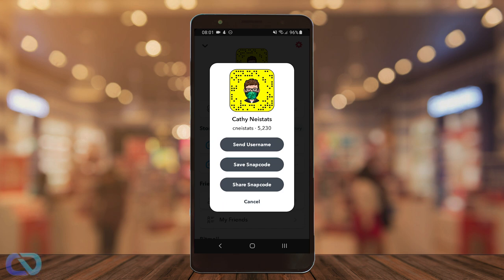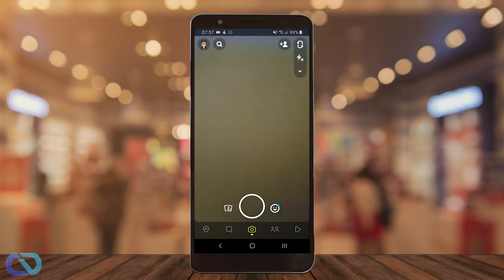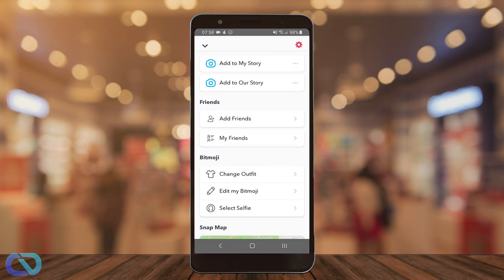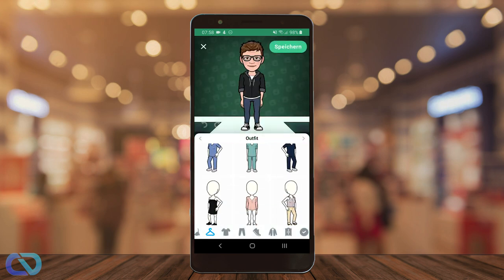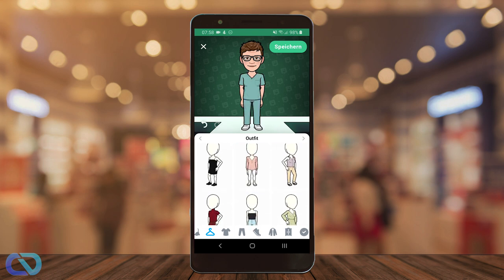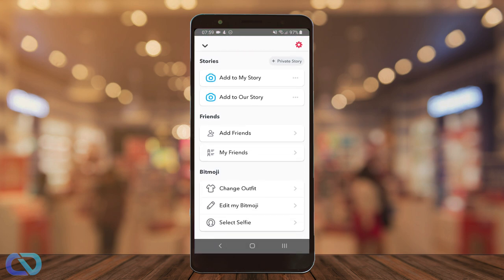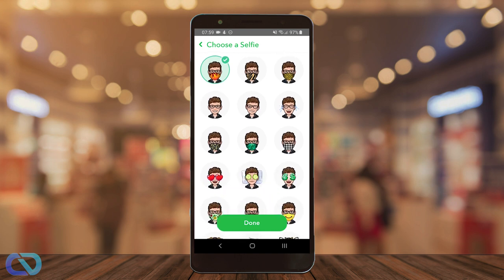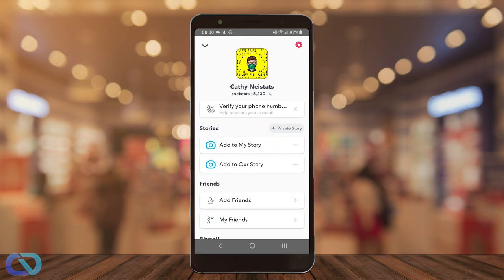How To Get Face Mask on Snapchat Bitmoji *NEW UPDATE*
How to Get FaceMask Bitmoji on Snapchat profile Picture! (Easy)
I show you how you can get the Facemask and Medical Uniforms for your Profile Picture.
Step by step instructions of how to get a face mask on snapchat bitmoji on your phone for Android and iOS operating systems with the Bitmoji Snapchat app new update in 2020.

Time Stamps:
0:17 Medical (Nurse) Uniform
0:42 Face Mask

If you want to Support me you are welcome to give me a tip!

➡ My Equipment:
» Keyboard: Razer Black Widow chroma
» Mouse: Roccat Kova
» Headset: Logitech Wireless G533
» Cameras: Lumix LX15, Go Pro Hero